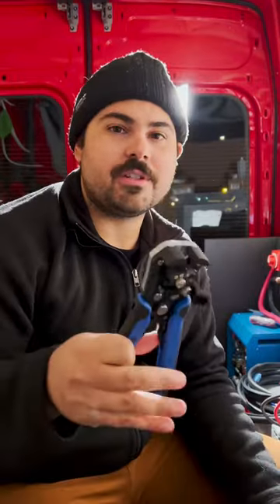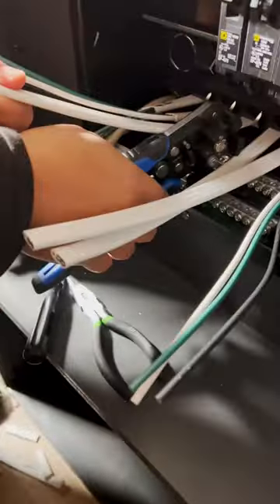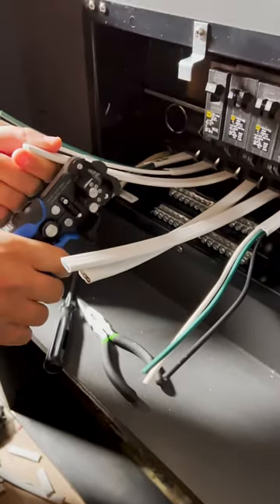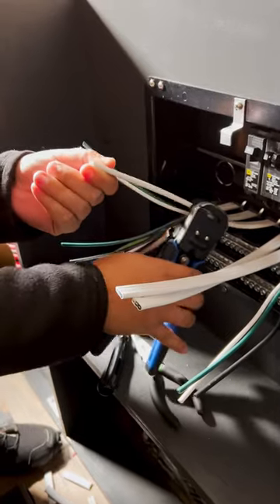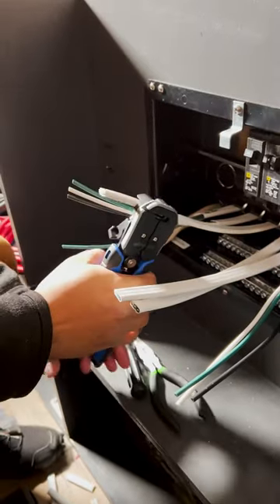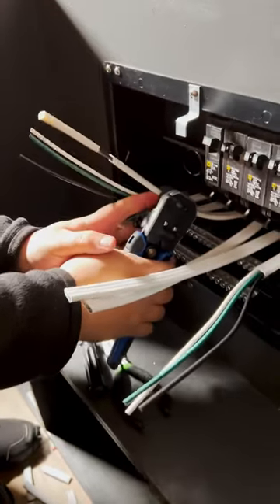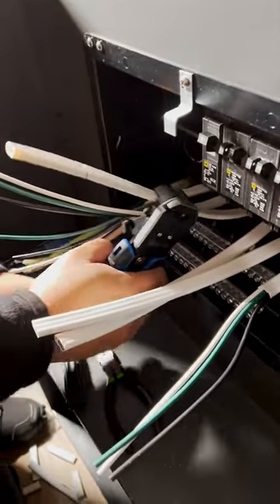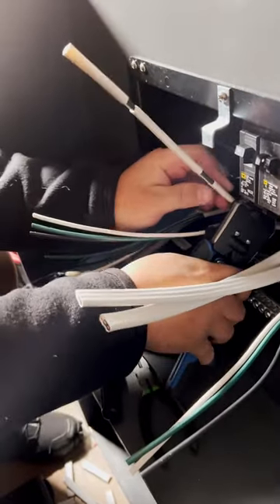Camper Van Conversion Hack (Electrical Wire Stripping)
We don’t have a lot of Van Build hacks we are still learning as we go - but this saved us a lot of time and hassle when working through our electrical system.

- Gear: (Will Replace W/ Amazon Store Front)

Hi y'all! We are Katie and Joey, two Coloradans who found their way home after 10+ years of traveling and working around the globe. Over the next few months we will be converting a 2022 Ford Transit Van into our mobile home on wheels. From there, we've got a quest to see every US National Park.  After that, we've got a lot more of the world to see but one step at a time!